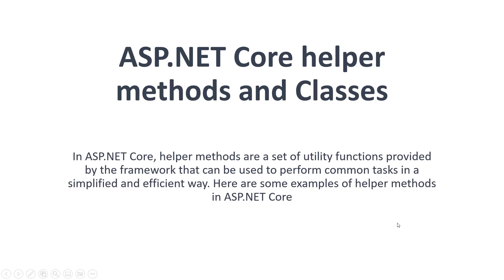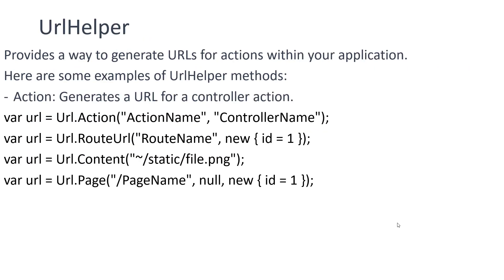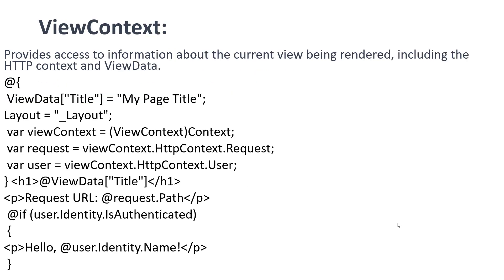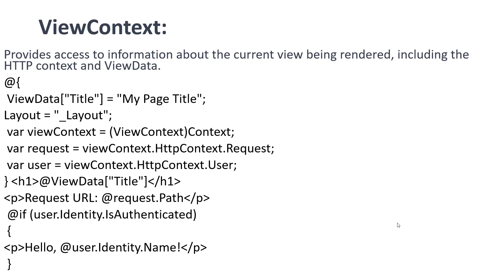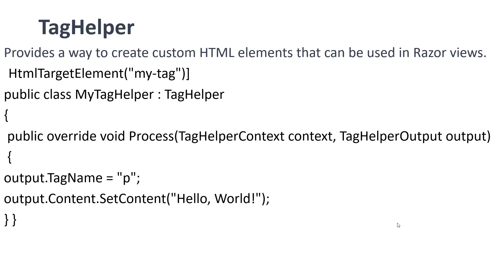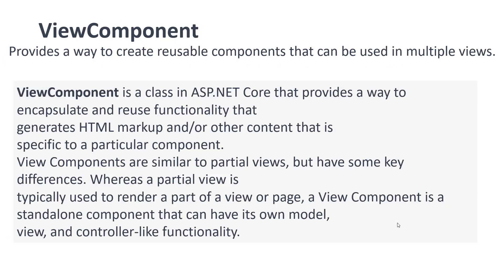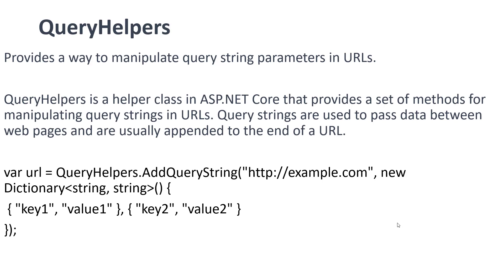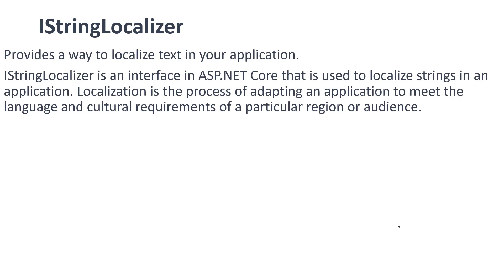ASP.NET CORE Helper Methods and classes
In this video, I am going to teach you about Helper classes and methods.
0:00:00 Helper Methods and classes Introduction
0:00:23 Html Helper
0:00:55 Url Helper
0:02:03 ViewContext
0:02:47 Model State
0:03:22 Tag Helper
0:04:08 Temp Data
0:04:46 ViewComponent
0:05:45 Anti Forgery
0:07:16 Query Helpers
0:07:50 IStringLocalizer